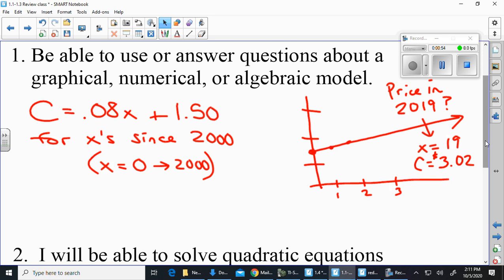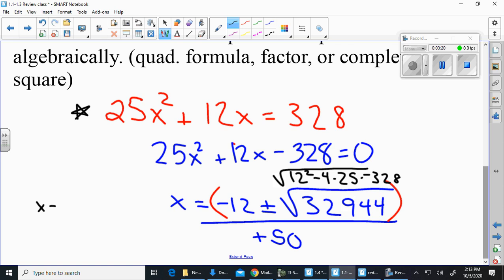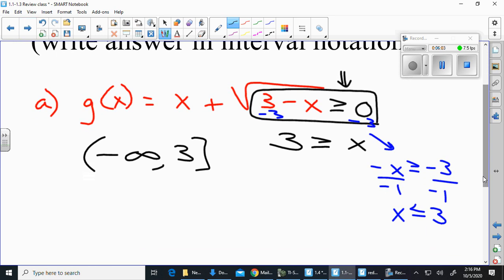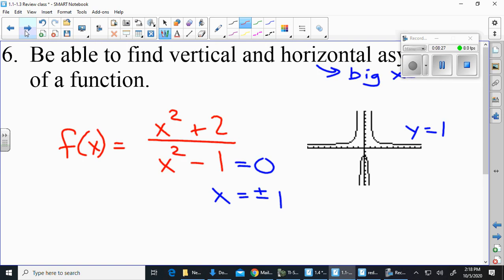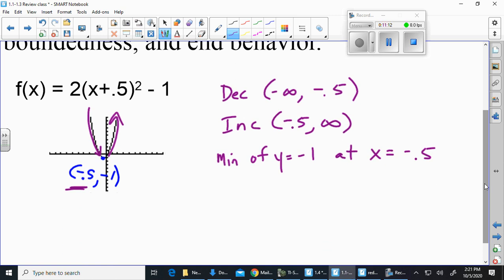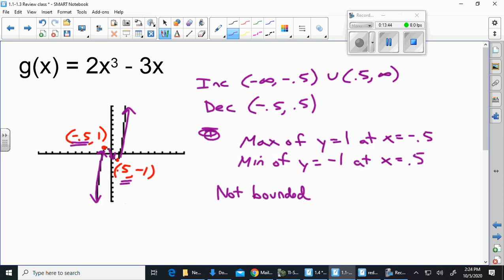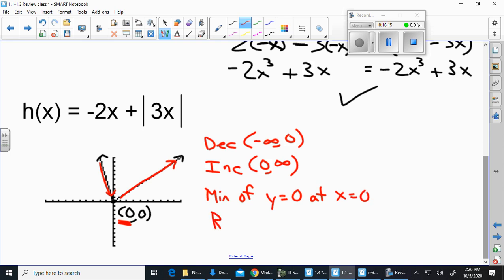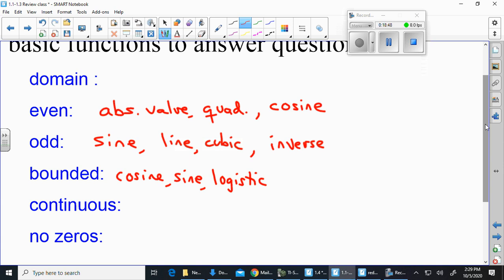1.1 -1.3 Review